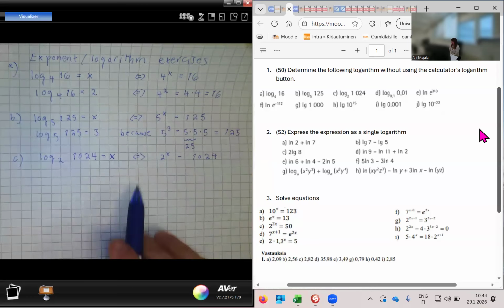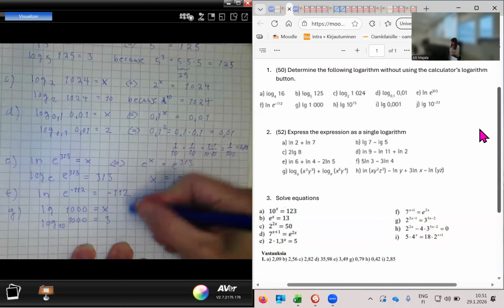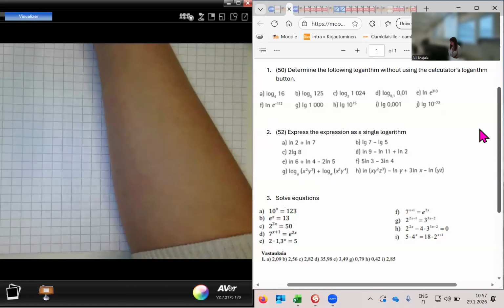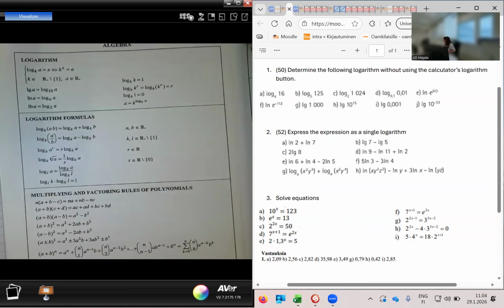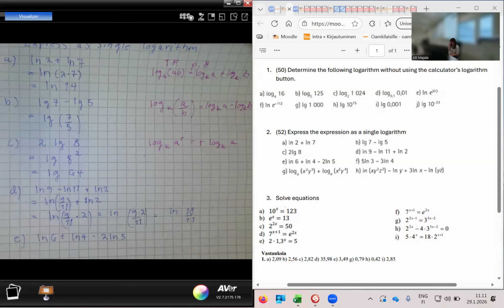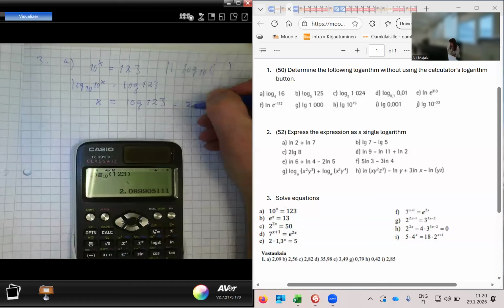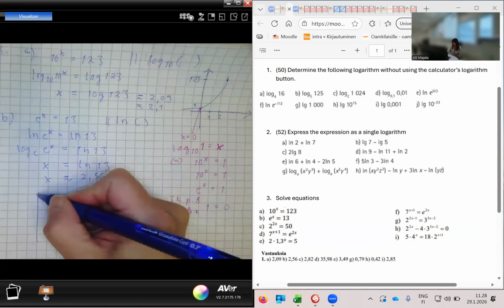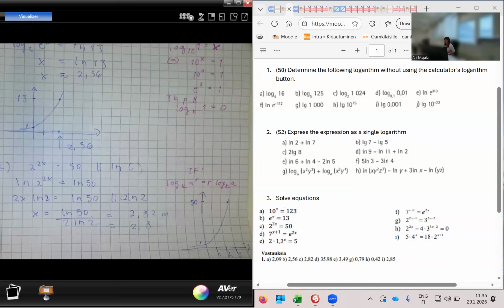Engineering mathematics 2(29.1)2